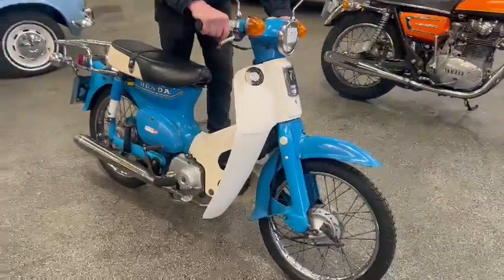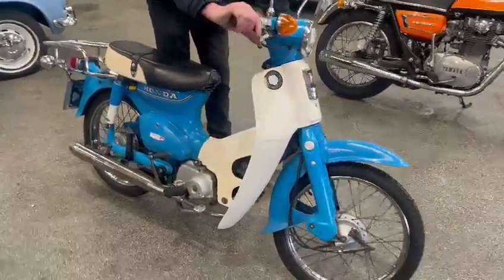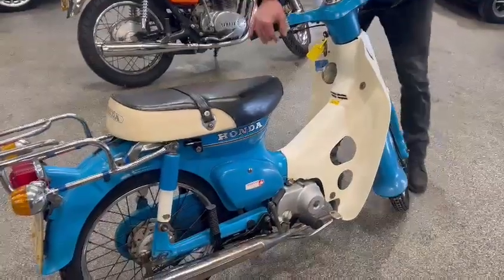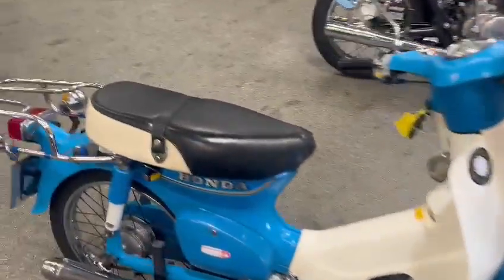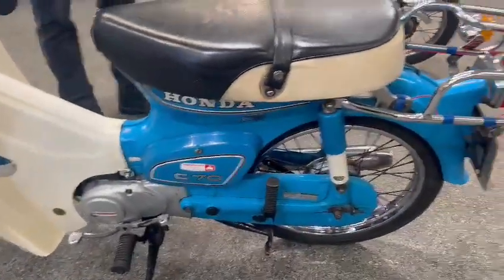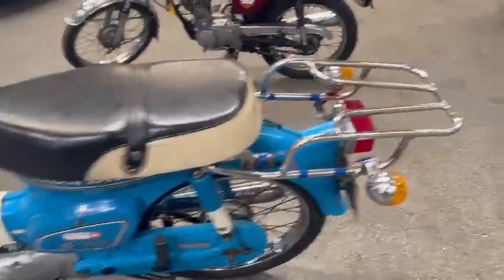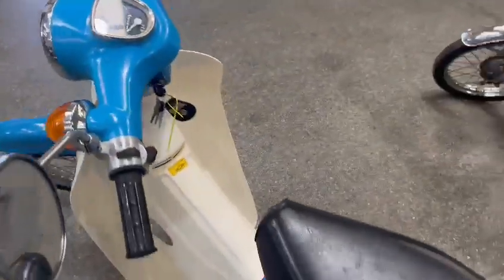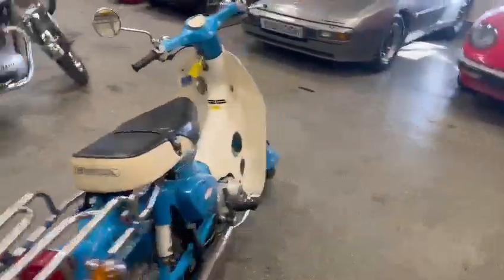1983 HONDA C70C | MATHEWSONS CLASSIC CARS | 28 & 29 APRIL 2023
1983 HONDA C70C  | MATHEWSONS CLASSIC CARS | 28 & 29 APRIL 2023